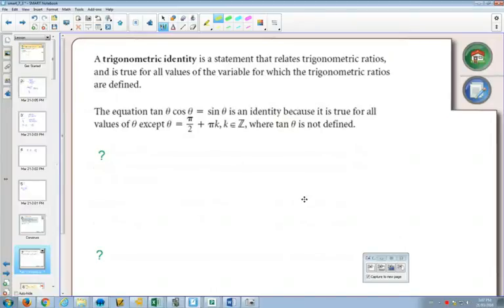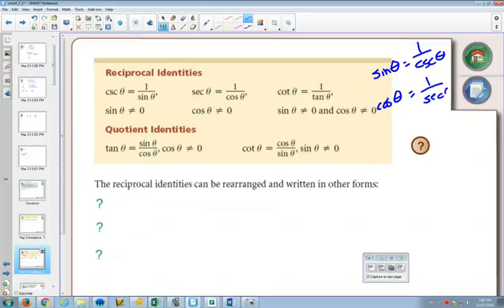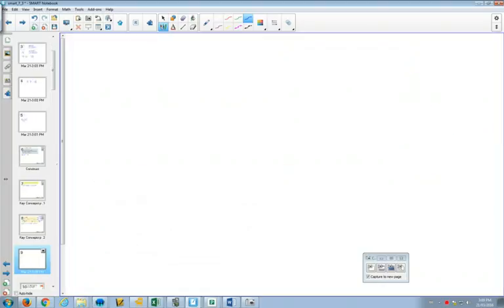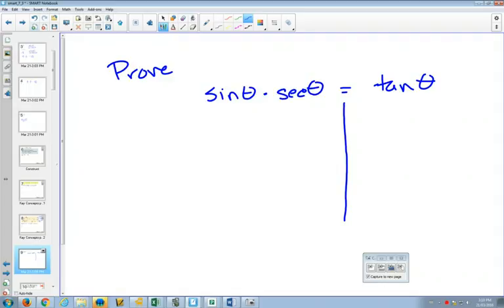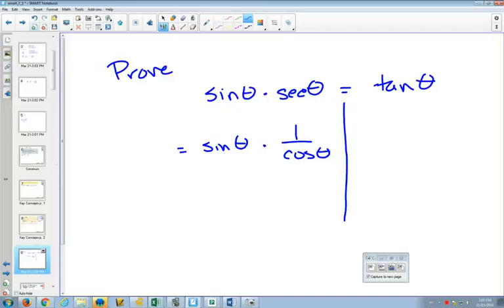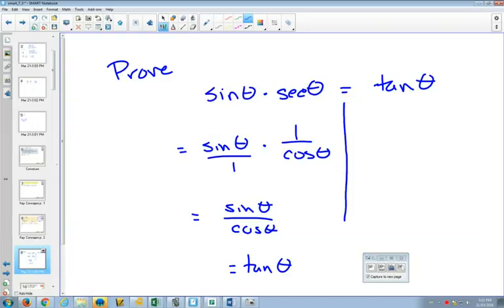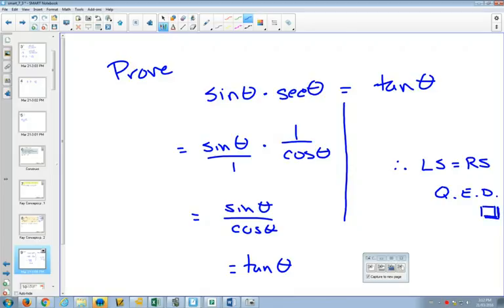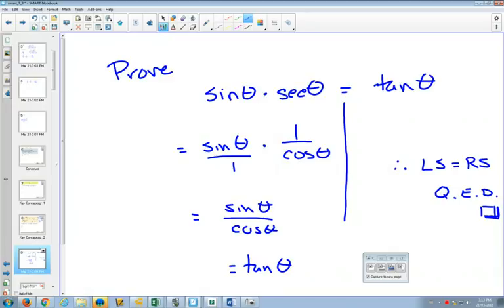40IB 7 3 Introduction to Trigonometric Proofs